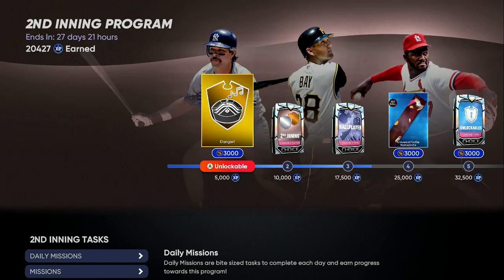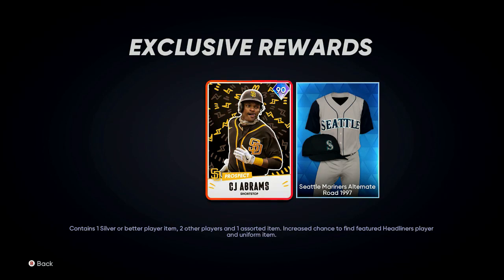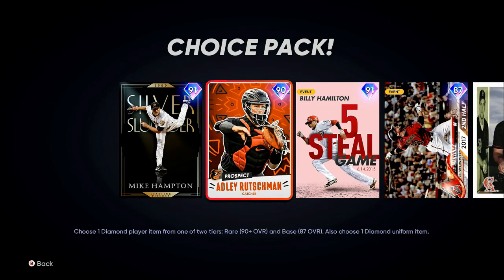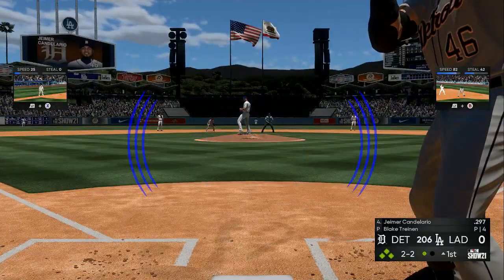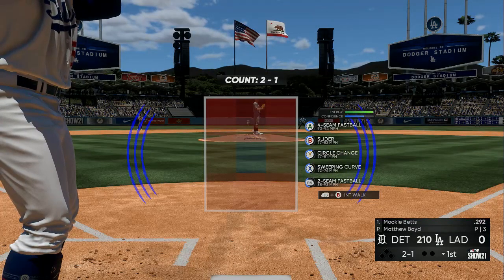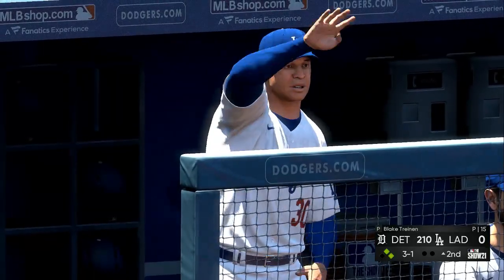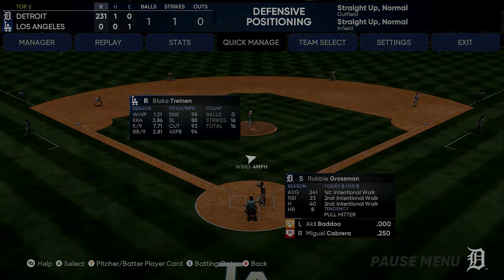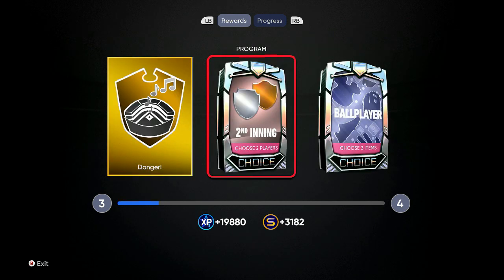"Updated"XP METHOD! 2nd Inning Program tips ! 60,000 XP PER HOUR! Free Stubs & Packs MLB The Show 21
"Updated"XP METHOD! MAX Out 2nd Inning Program FAST! 60,000 XP PER HOUR! Free Stubs & Packs MLB The Show 21

Whether It Be Gameplays, Tips, News, Pack Openings, Ranked Seasons, How To Earn XP, Making Stubs, NO MONEY SPENT, MLB The Show Challenges, CARD REVIEWS, Player Debuts, Battle Royale, NO MONEY SPENT TIPS, MLB 21 Reviews, etc... haha... It's All Here. MLBTheShow21​ xpglitch​